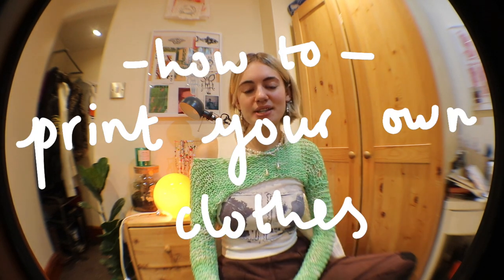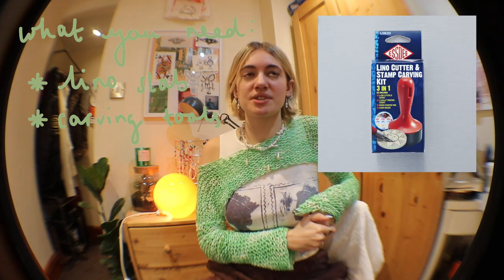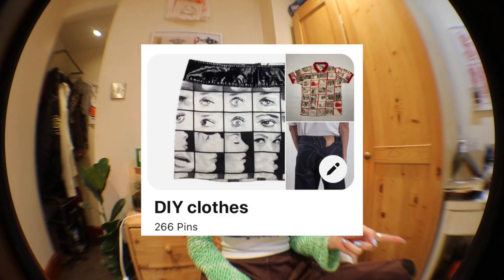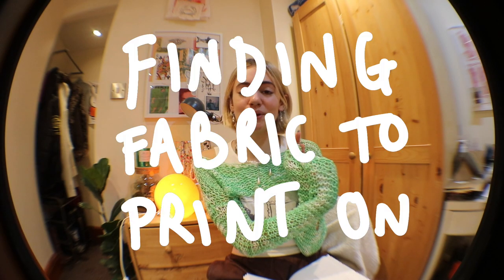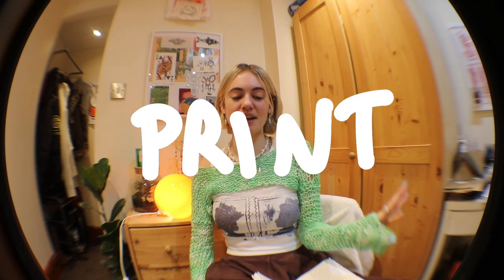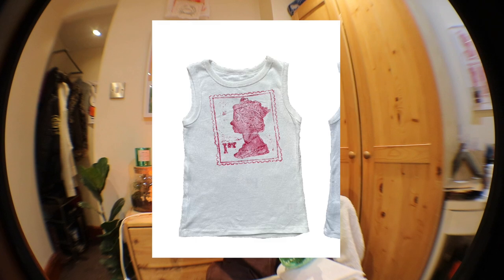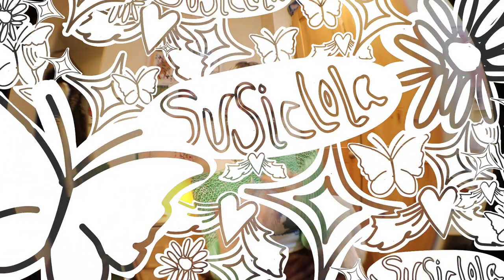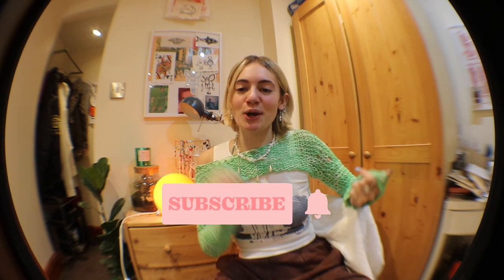How to Print Your Own Clothes at Home! (using lino printing)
➪Pintrest @susielola_
➪Depop: @susielola